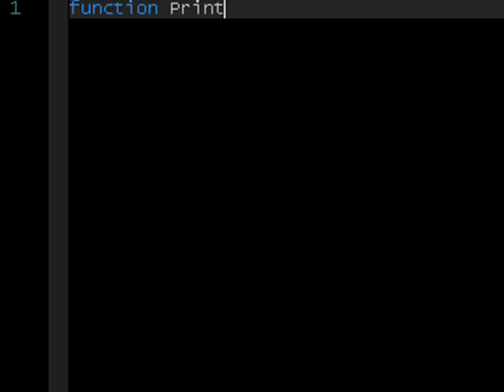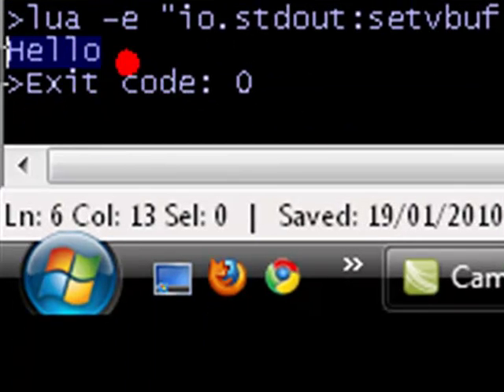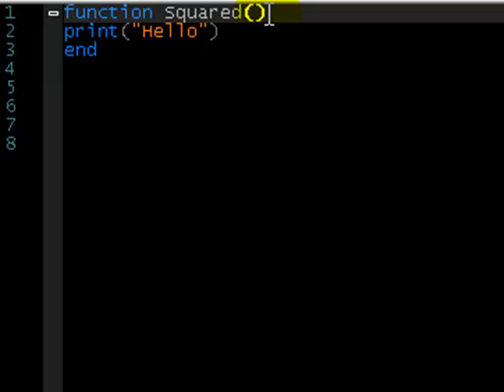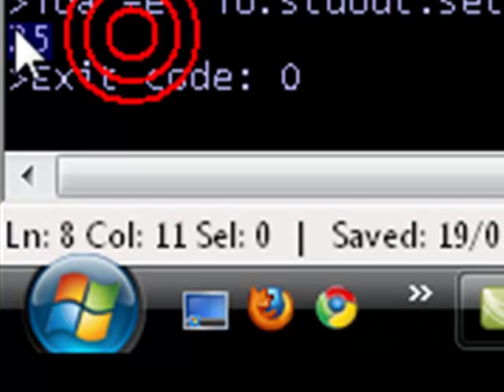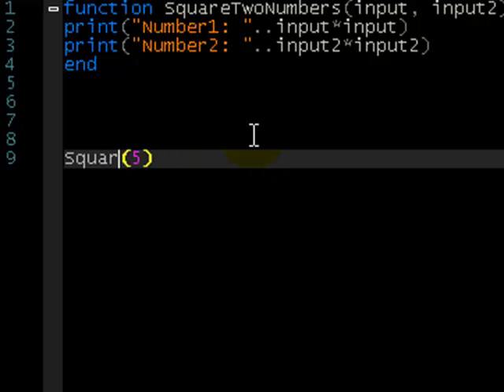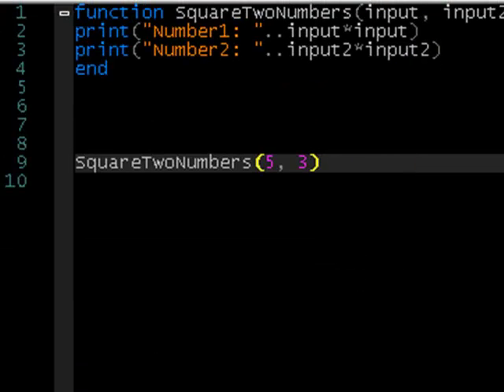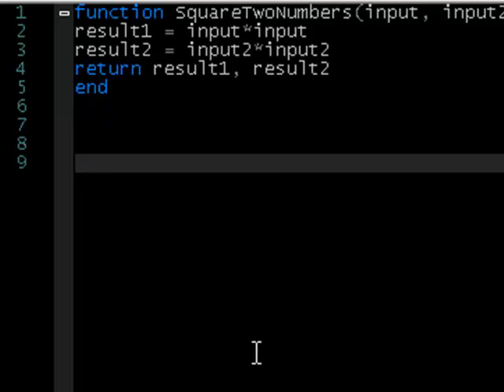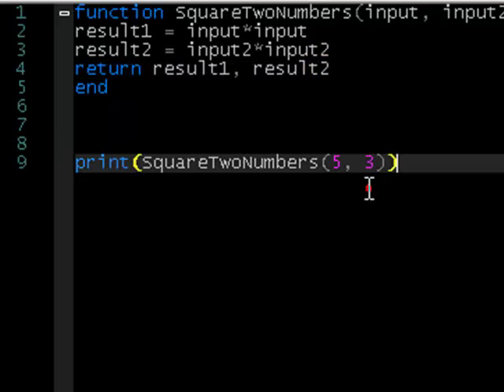Lua Tutorial 7: Functions!